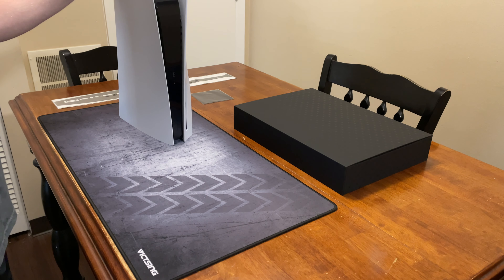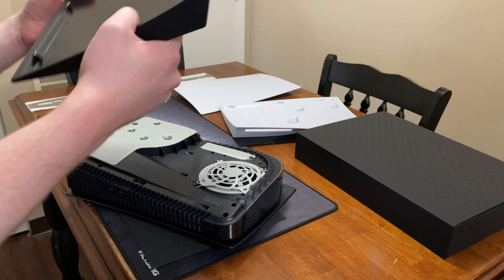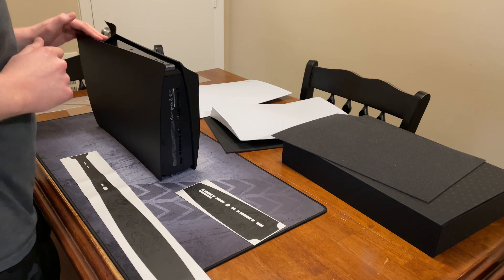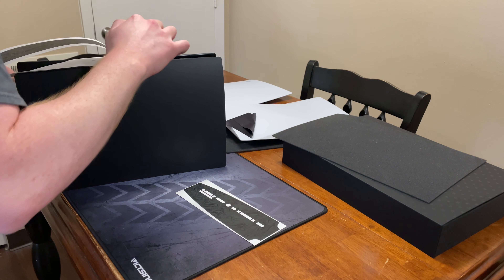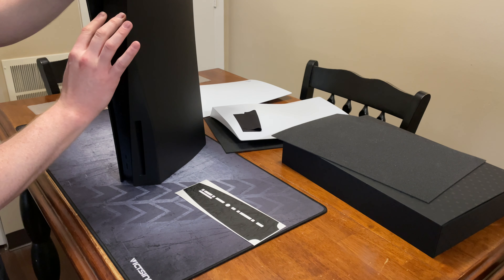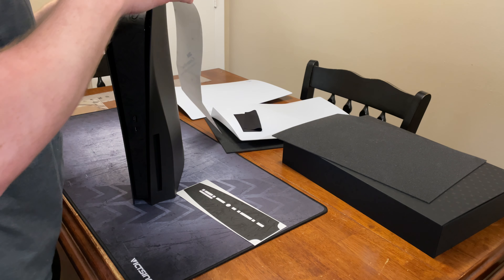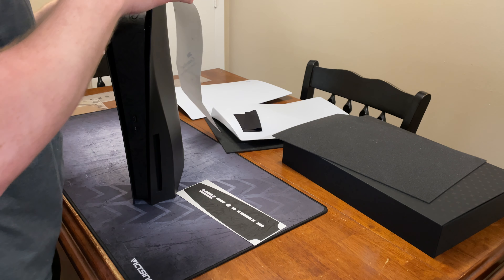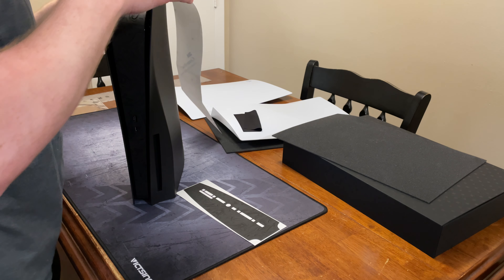PS5 DBrand Dark Plates - Unboxing & Installation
A video of me installing the Dbrand PS5 dark plates and the center skin, along with a few comments about the installation process and overall quality of the pieces.

0:00 Intro
0:24 Unboxing
1:30 Dark Plate Installation
3:50 Only Dark Plates Installed
4:12 Center Skin Installation
13:28 Bottom Skin Installation
19:06 Finished/Conclusion/Thoughts